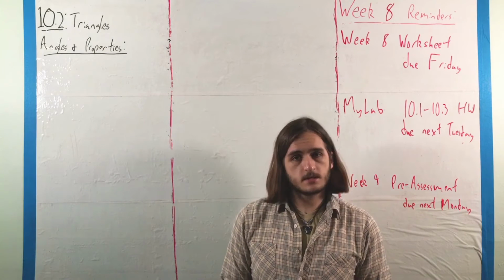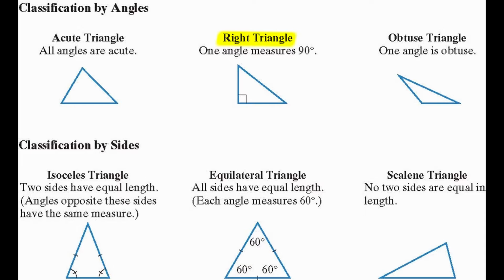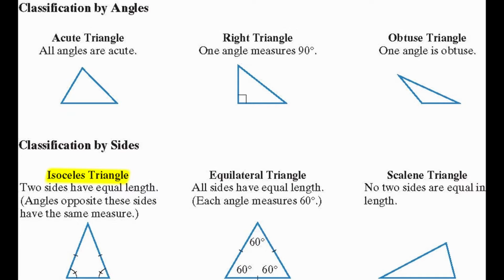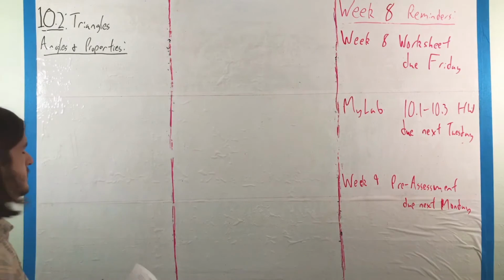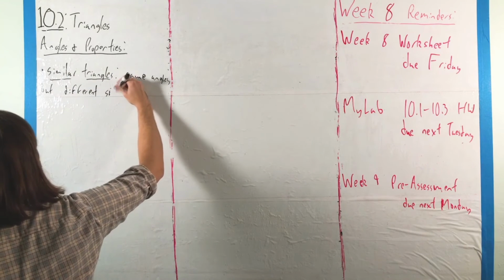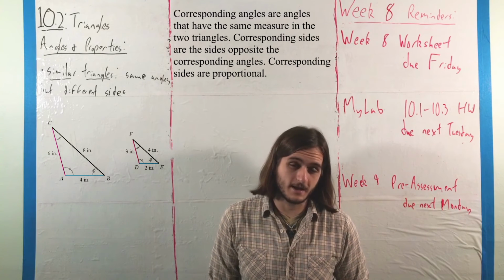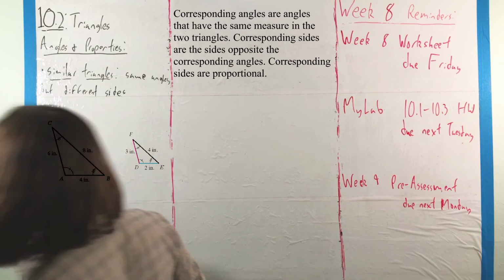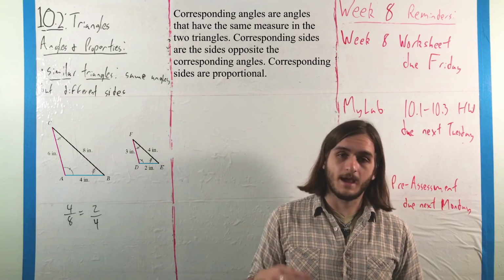10.2: Angles & Properties